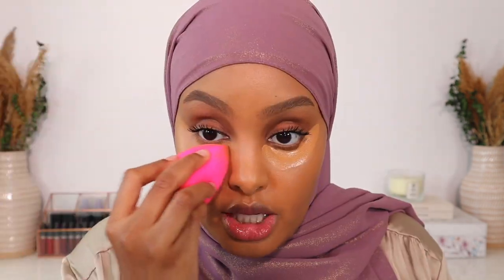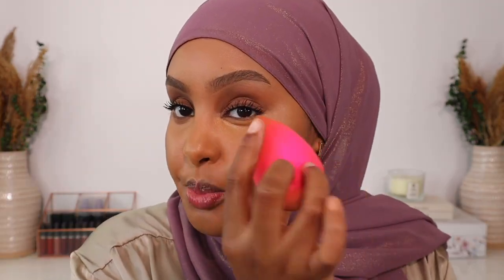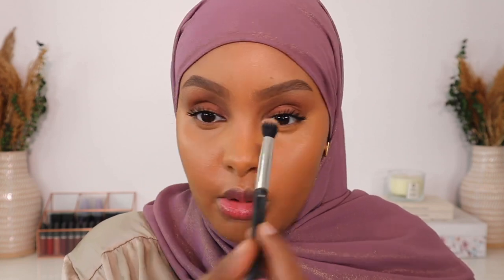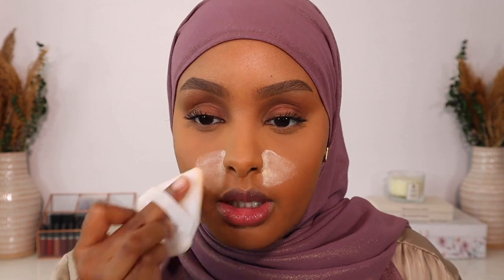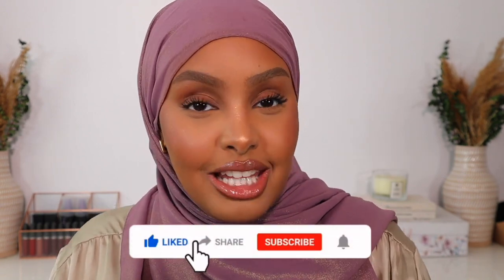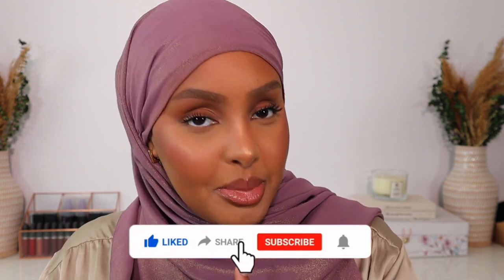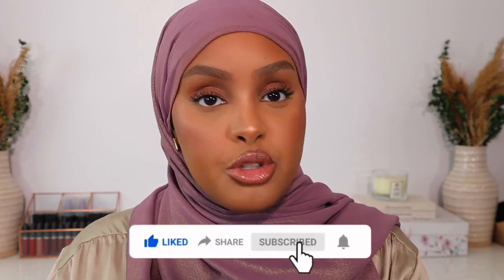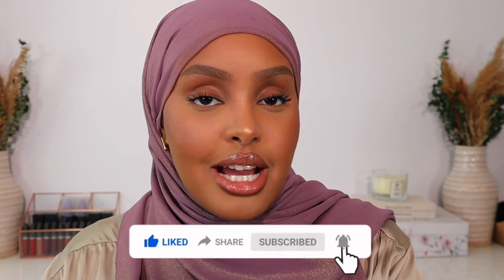HOW TO GET THE MOST FLAWLESS BASE *long-lasting & heat-proof* | Jasmine Egal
Hey guys 🤗 As promised today I’ll be sharing my sweat-proof, long-lasting, flawless base routine! I hope you find these tips helpful!

- How old are you? 27 (December 23rd)
- Where are you from? Toronto, Ontario
- What do you film/edit with? Canon M50 & iMovie